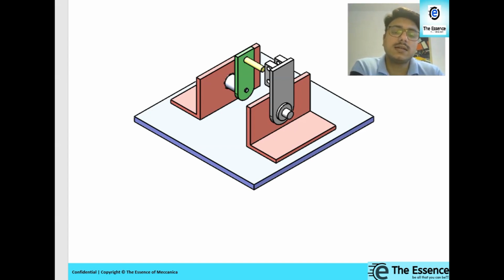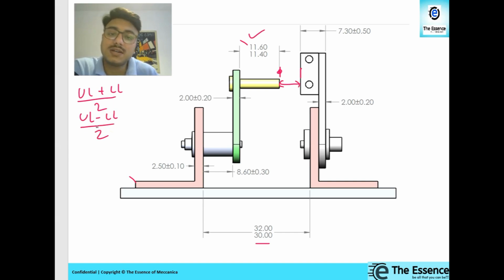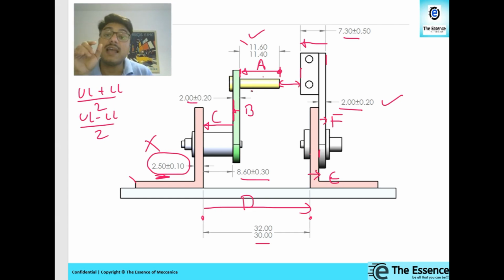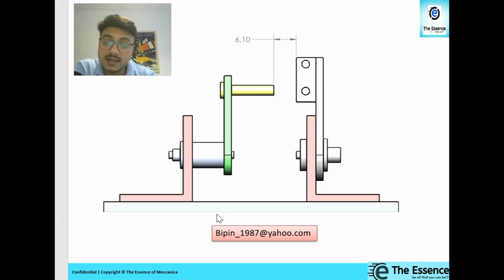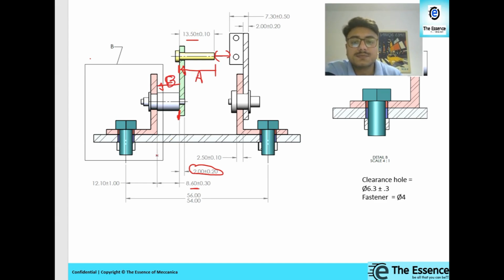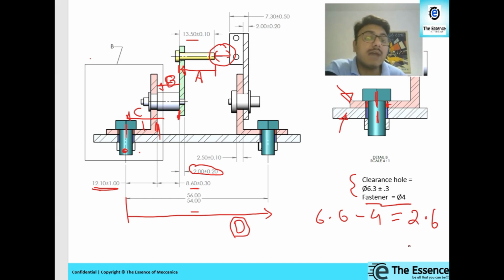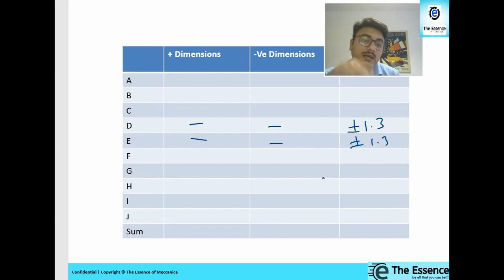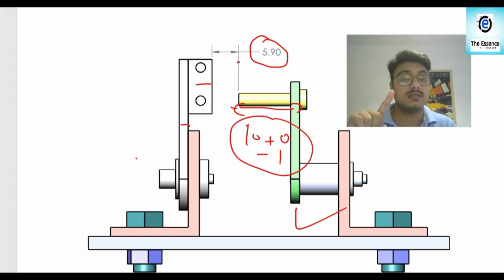19_Linear Example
Linear Tolerance Complex example